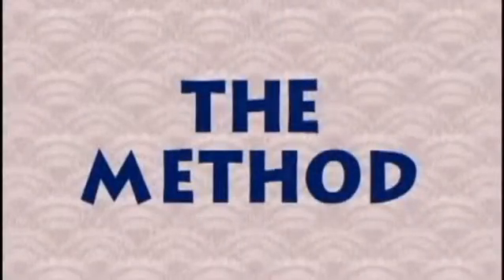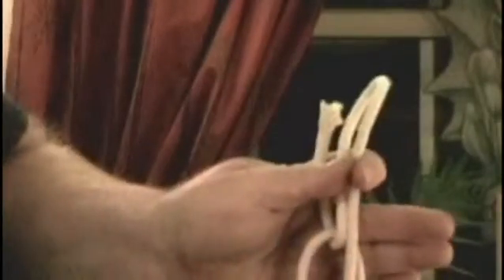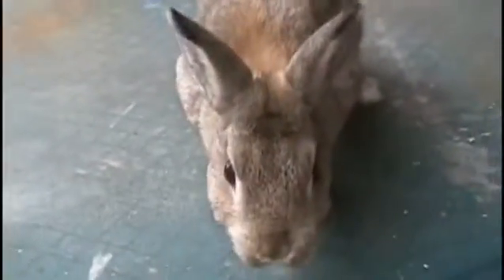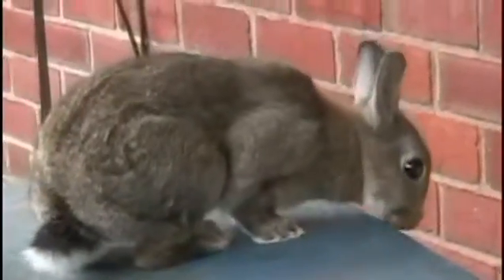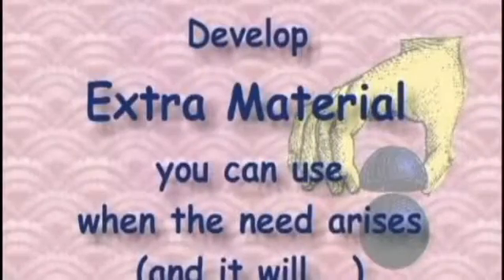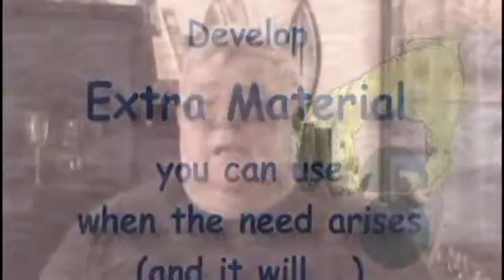The Birthday Party Business Ch 4 Choosing Your Magic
My best selling DVD showing how you can start performing lots of shows and making money doing what you love